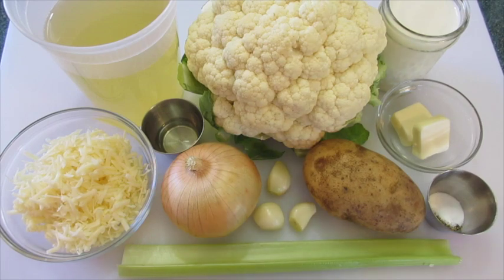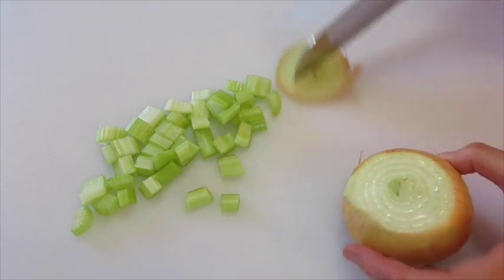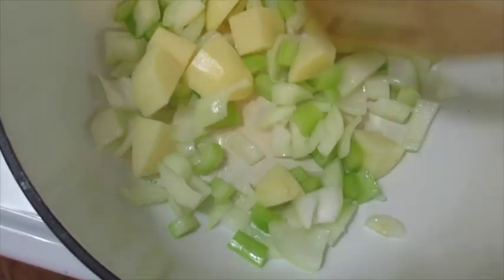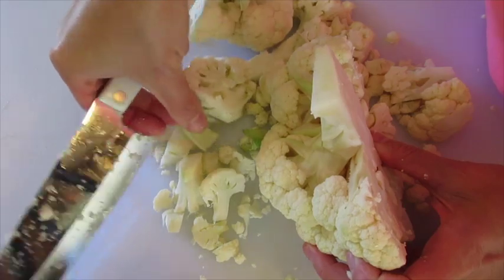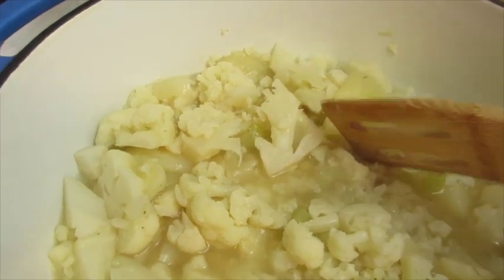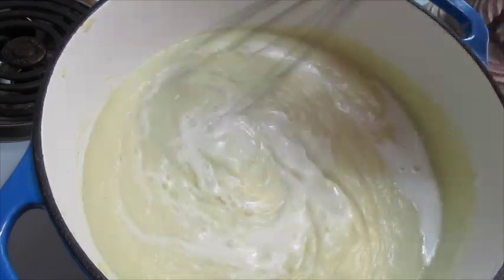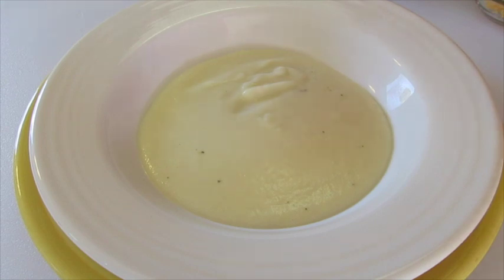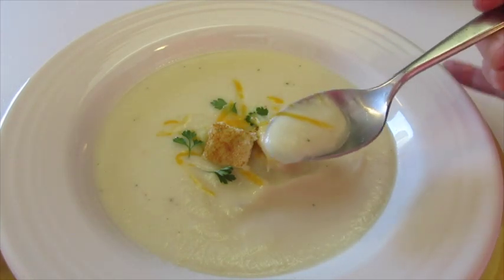CREAMY CAULIFLOWER CHEDDAR SOUP - Learn how to make - Recipe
DELICIOUS & HEALTHY for YOU!! A soup loaded with this popular cruciferous vegetable (known as a superfood)...CAULIFLOWER!! Fast & easy to make!! Silky & satisfying to eat, any time of the year!! Click on SHOW MORE below for recipe...

CREAMY CAULIFLOWER CHEDDAR SOUP

1 medium Cauliflower, cut into florets
1 medium onion, peeled & chopped
1 celery stock, diced
3 garlic cloves, peeled
1 large potato, peeled & cubed
1 tablespoon olive oil
3 cups chicken broth or vegetable broth
1 cup milk
1 cup white Cheddar Cheese, shredded
2 tablespoon butter, optional
1/2 teaspoon kosher salt
1/4 teaspoon pepper

1.  Heat a 4-quart Dutch-Oven or heavy bottom pan, over medium heat. Add oil, onions, celery, and garlic cloves. Cook 5 minutes. Stirring occasionally.

2.  Add potato cubes, cauliflower florets, broth, salt, and pepper.  Bring to a boil.  Reduce heat to medium-low. Cover and cook 20 minutes or until vegetables are tender. Remove from heat, and cool slightly.

3.  Working in small batches, add soup to blended. Puree. Return soup back to Dutch-Oven or pan. Heat over medium-low.  Add shredded cheddar cheese to pureed cauliflower mixture.  Stir until cheese has melted. Add milk and butter (optional). Whisk well.

4.  Garnish soup with shredded cheese, croutons, and parsley. Serve warm.

TIPS: Store leftover soup in mason jars or airtight containers in refrigerator up to 3 days or in freezer up to 3 months.

-Deronda :)